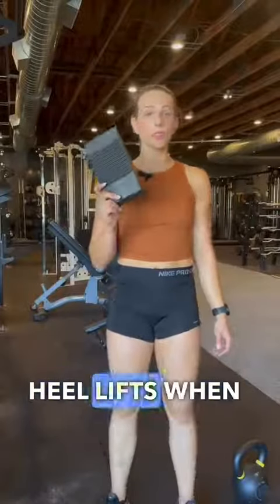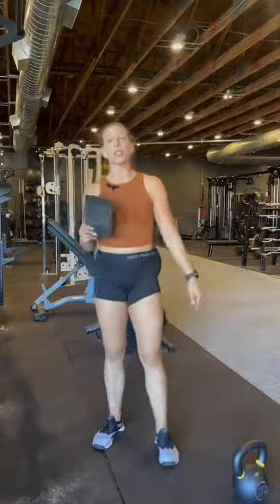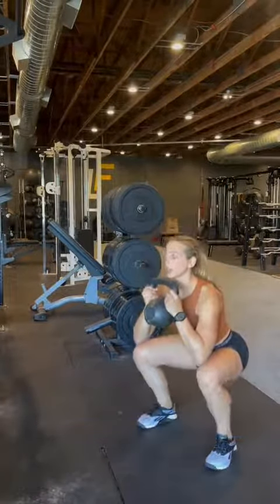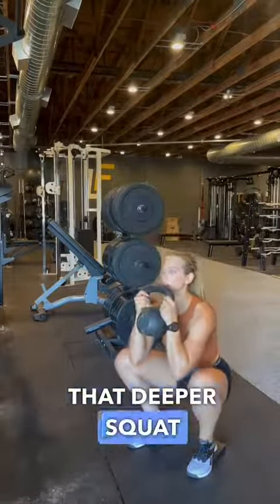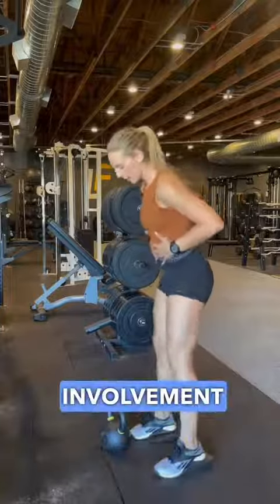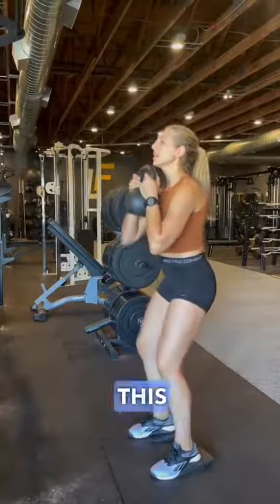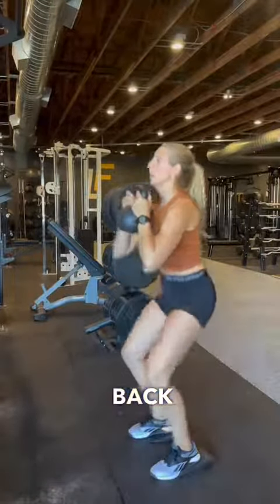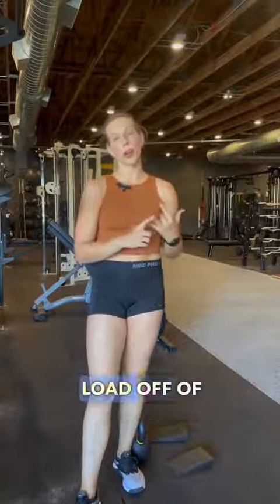When should you be using heel lifts when you squat?